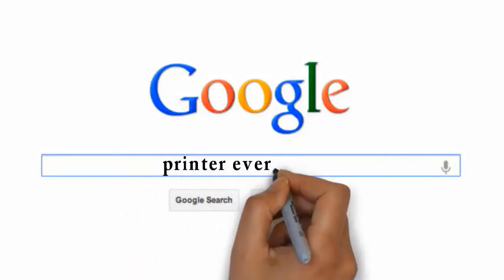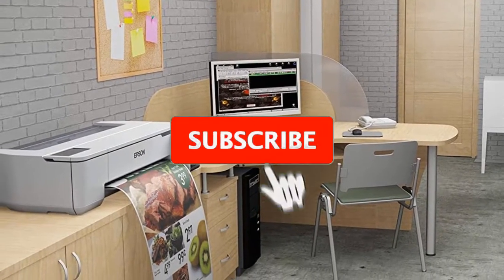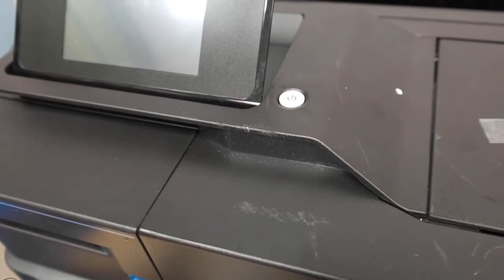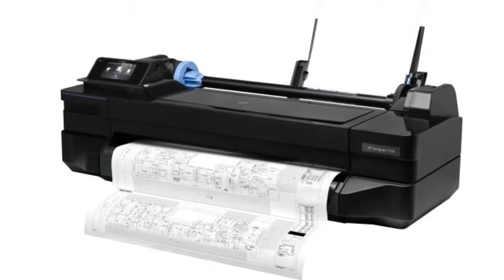Top 5 Large Format Photo Printers in 2023: Ultimate Buyer's Guide & Reviews🖨️📸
HP Designjet t120 24
1. Epson SureColor T3170 24
2. Xerox VersaLink C400/DN Xerox VersaLink C400/DN
3. HP Designjet T730 HP DesignJet T730
4. HP DesignJet T520 36 HP DesignJet T520 36

Discover the BEST large format photo printers on the market in 2023! Our in-depth buyer's guide compares the top 5 models for stunning, high-quality prints. Perfect for photographers, artists, and print enthusiasts. Don't miss our expert reviews and tips to help you make the best decision! 🖨️📸